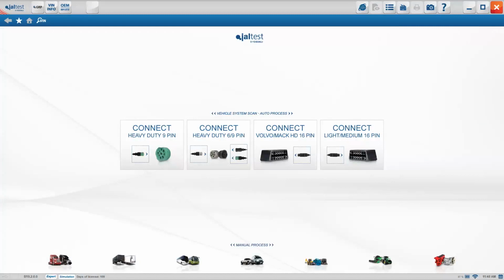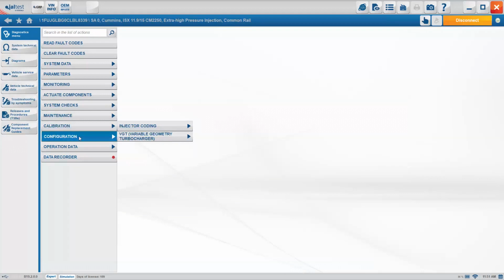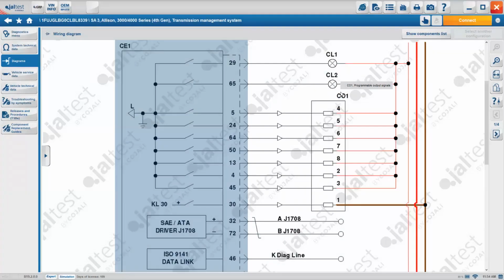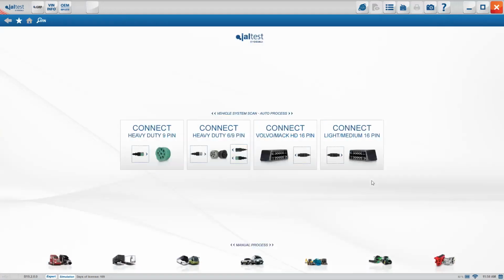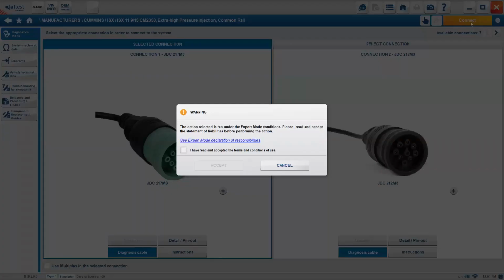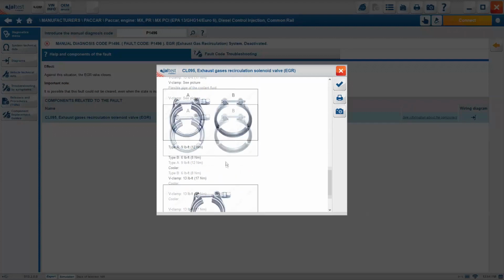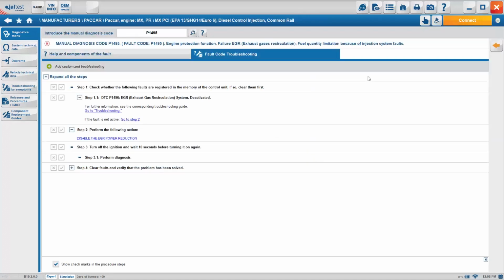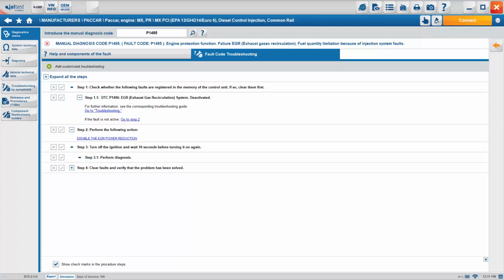JALTEST WEBINAR | Case Study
Last Friday, September 13, we invited you to attend the Webinar meeting Jaltest Training: Case Study, in North America.

Thanks to the vast experience of Jaime Yelo in the diagnostics world, you will be guaranteed to get the most out of your sessions as well as detailed explanations as to why what is in the software.

If you missed it, don’t be worried. Here you have the full Webinar!

... and join the Webinar!